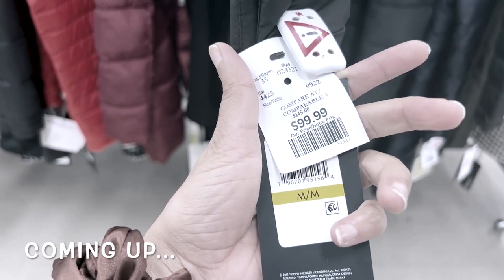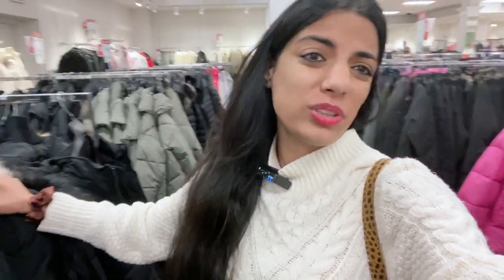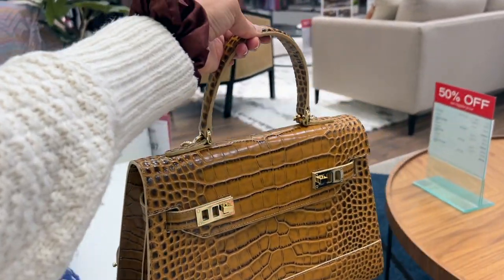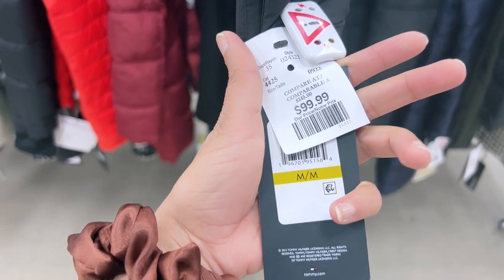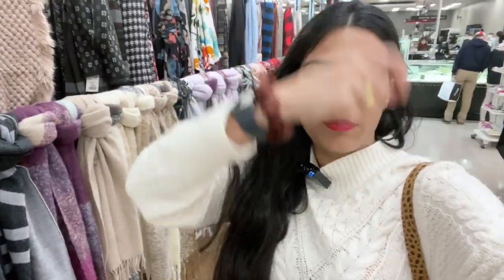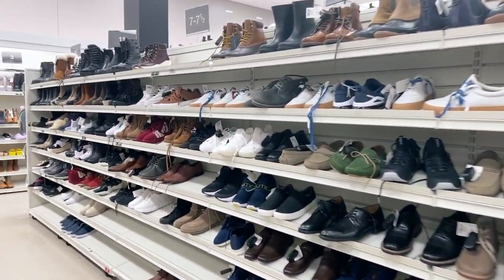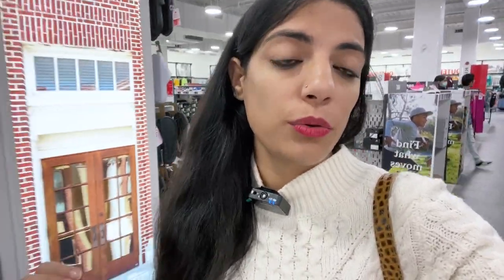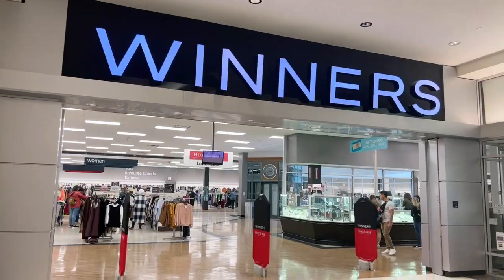Where to buy Winter Jackets and Shoes in Canada? Winter Shopping Guide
OFFERS  FOR YOU:
👉Get up to $35 when you open an account with NEO (No fee, 5% average cashback)

I am not an immigration consultant or financial advisor. All the information shared is my own opinions and based on my own experience and research and hence should not be interpreted as legal advice. I have no ties to any government division or organization. I take no liability for how the information shared is used or interpreted and therefore assume no responsibility for any decisions taken based on the information shared.